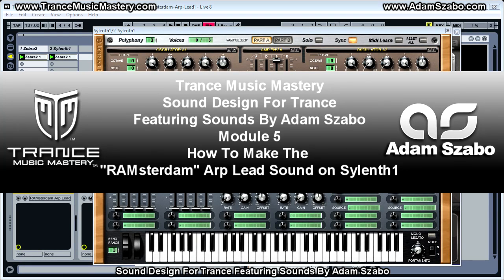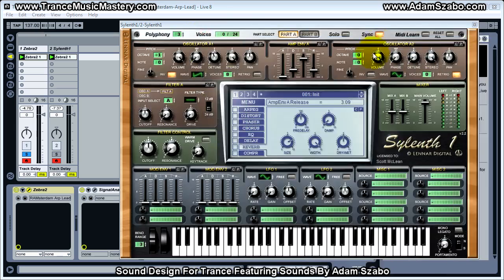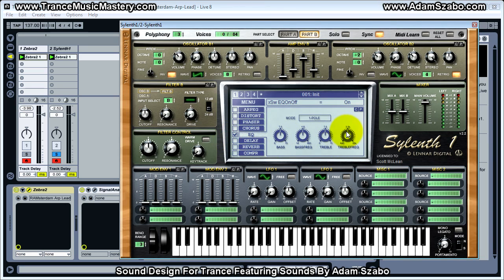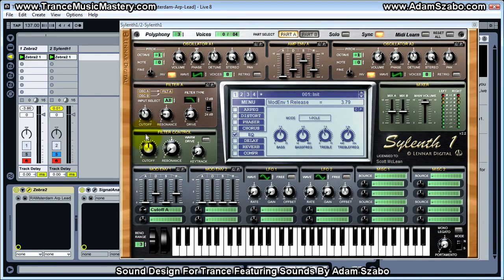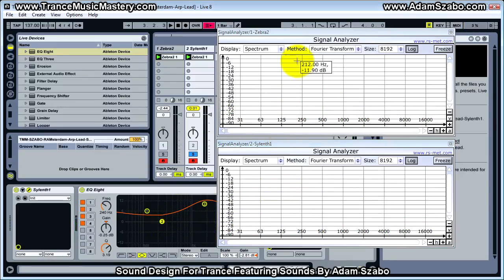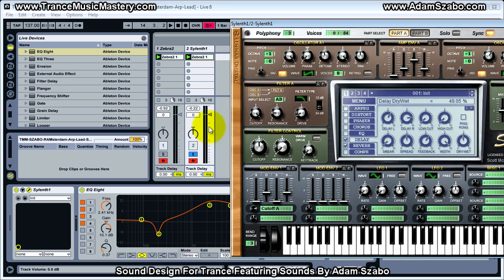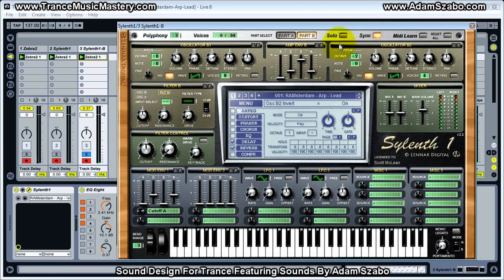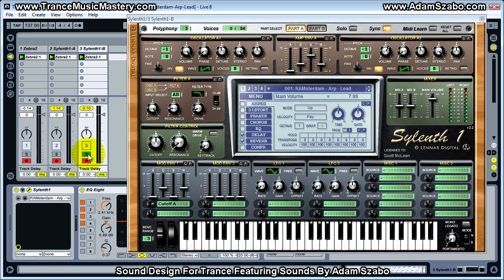Sylenth1 RAMsterdam Lead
In This Video You'll Learn How To Create The RAMsterdam Arp Lead Using Sylenth1